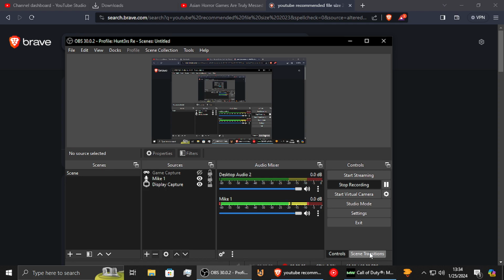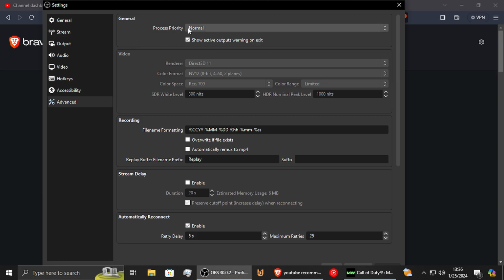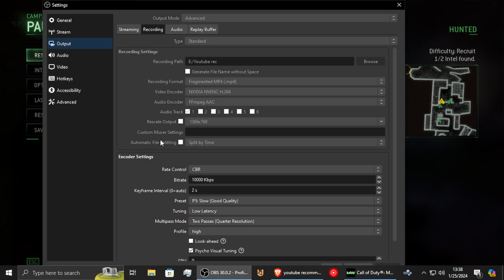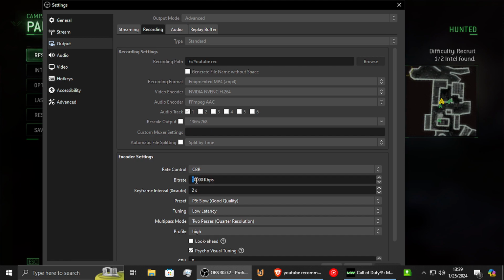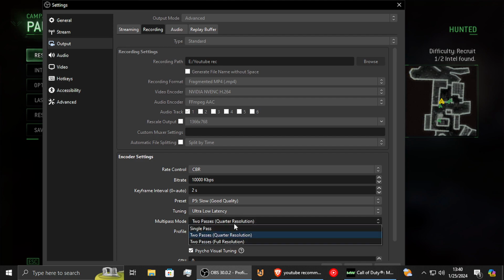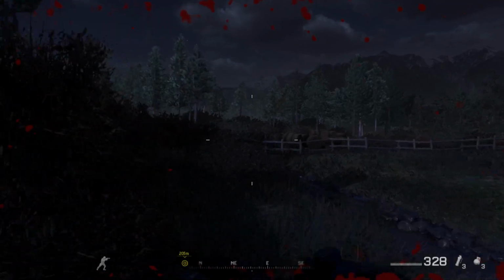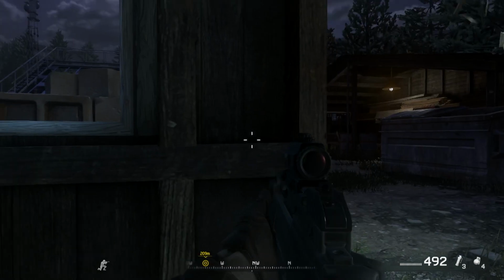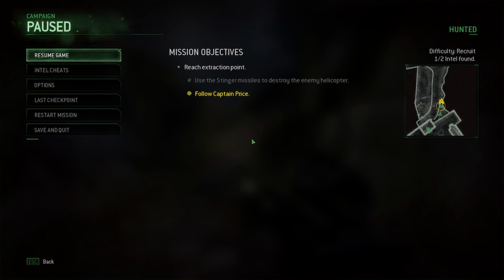Lower File size in OBSstudio with PROOF